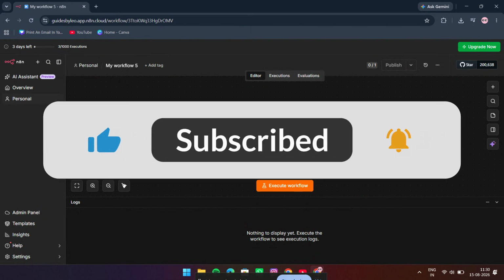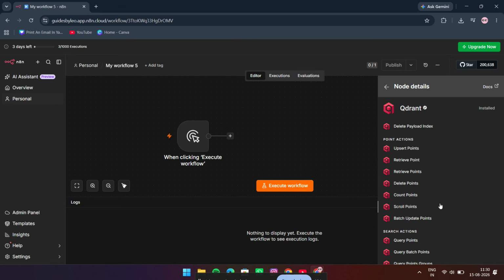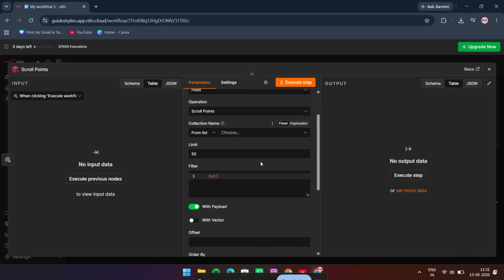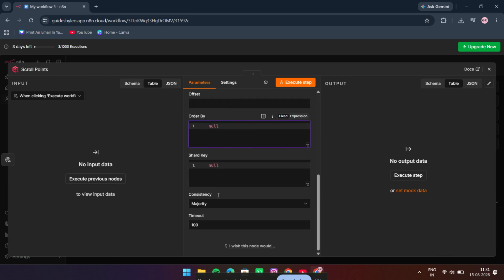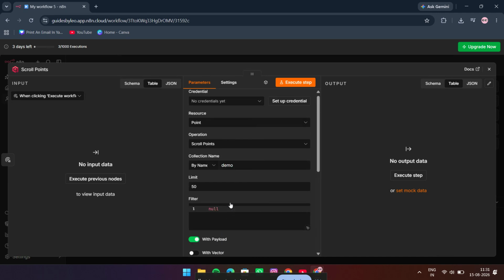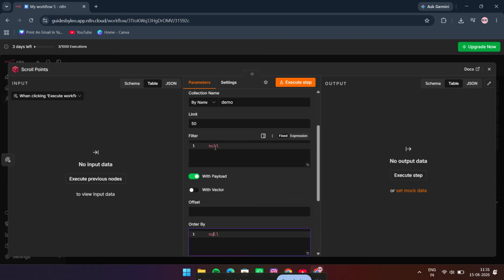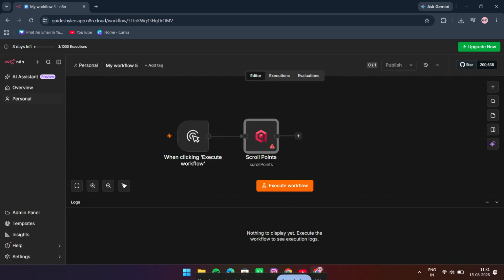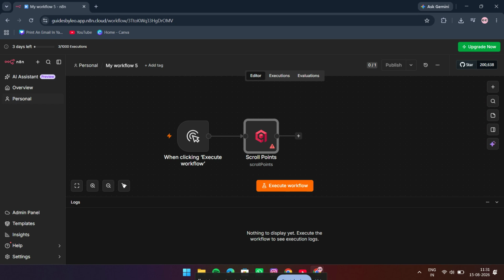How To Scroll Points Using Qdrant In n8n (Easy Guide)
Learn how to scroll points using Qdrant in n8n with this simple step-by-step tutorial. This video shows you how to add the Qdrant node, choose Scroll Points, and configure the options you need for your workflow.

🕚Timestamps:
0:00 Introduction
0:18 Add The Qdrant Node
0:38 Select Scroll Points
0:57 Configure What You Want
1:34 Run And Review The Output
1:58 Final Tips And Outro

✍️What You'll Learn In This Video:
• How To Add The Qdrant Node In n8n
• How To Choose The Scroll Points Action
• How To Configure Qdrant Scroll Settings
• How To Retrieve Points From A Collection
• How To Test Your Qdrant Workflow In n8n

💡Pro Tips:
• Use filters to narrow down the exact points you want.
• Include payload data if your next node needs record details.
• Test with a small limit first before scaling up.
• Double-check your collection name before running the workflow.
• Connect Scroll Points to follow-up nodes for powerful automations.

🌐 Access n8n Here:
  n8n.io

🌐 Access Qdrant Here:
  qdrant.tech

📱 How To Download n8n Mobile:
  n8n does not offer an official mobile app.